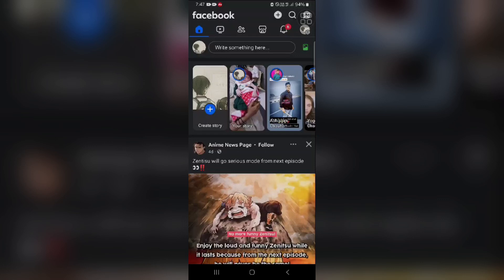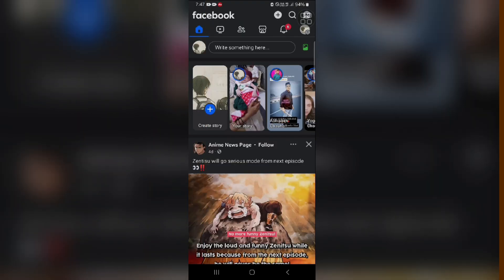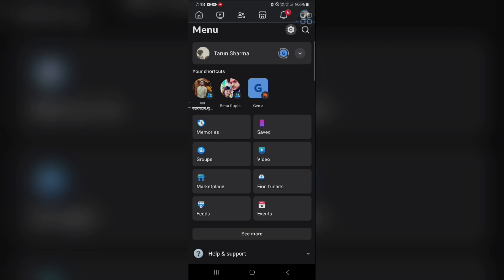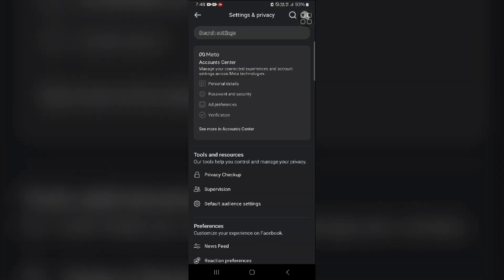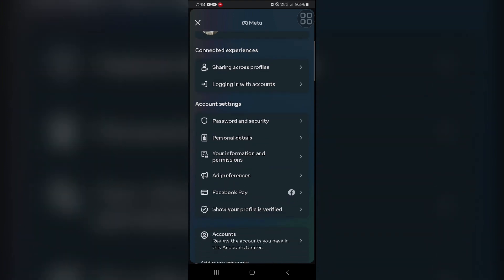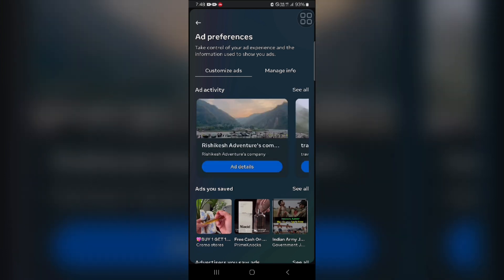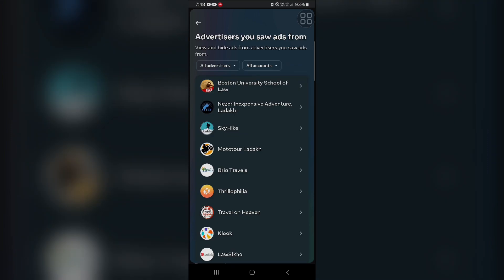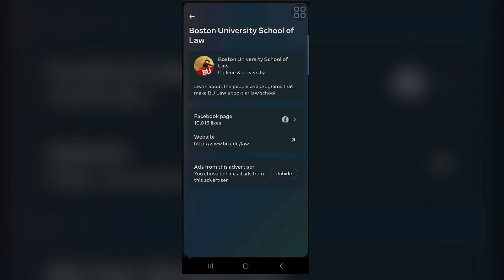Why Is My Facebook Feed All Ads & What To Do?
Are you tired of seeing endless ads on your Facebook feed? Watch this video to understand why this happens and explore practical solutions to declutter your feed from unwanted advertisements. Take charge of your social media experience today!

00:00 Introduction
00:44 Fix: Manage Ad Preference